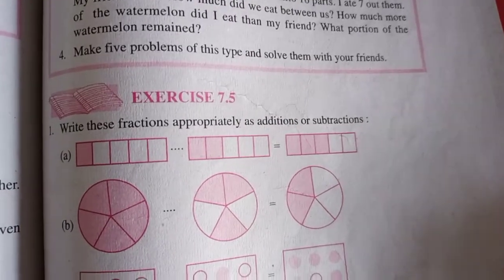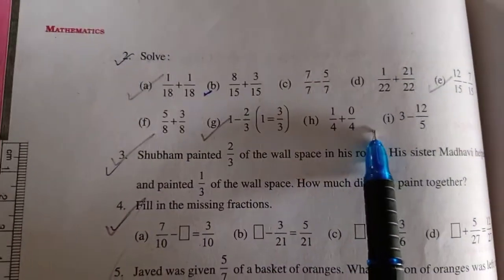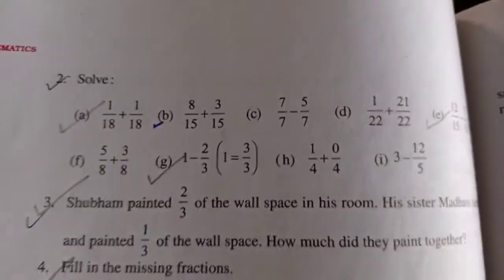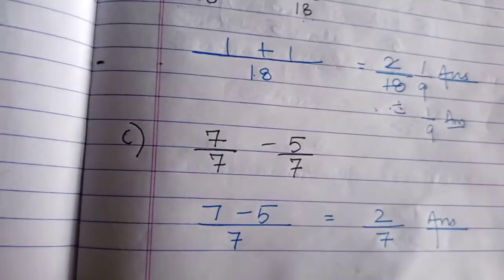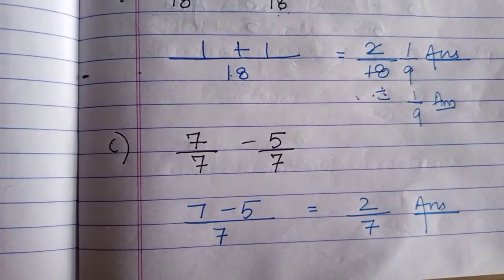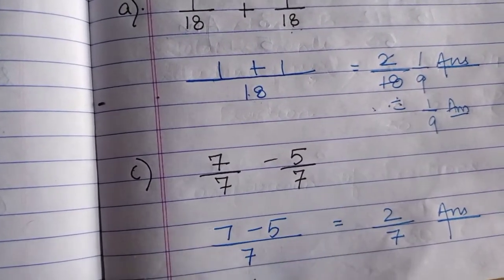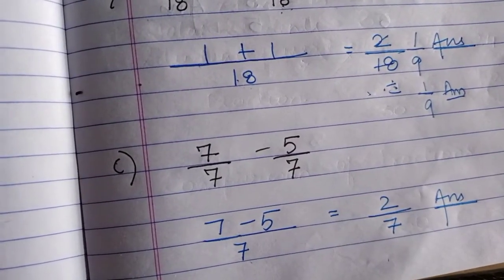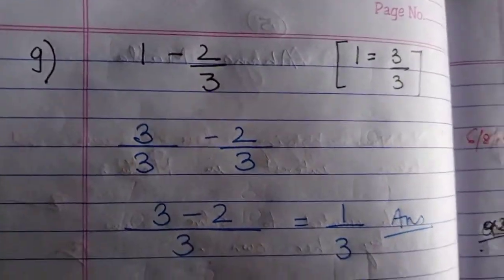CLASS VI SUBJECT MATHEMATICS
CHAPTER-7 FRACTION
EXERCISE-7.5
Q2